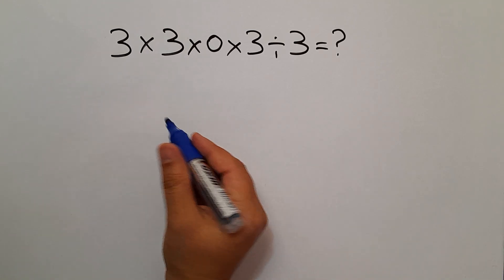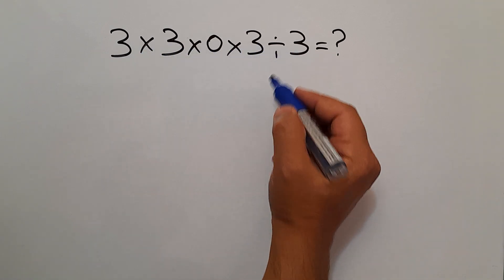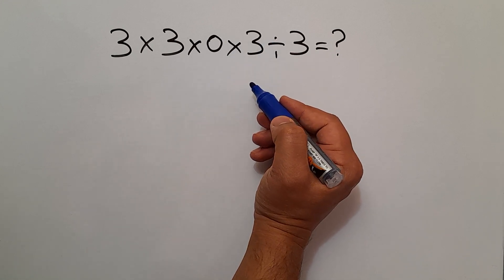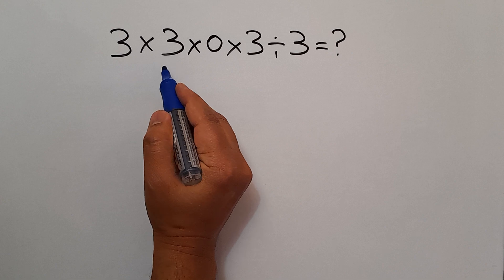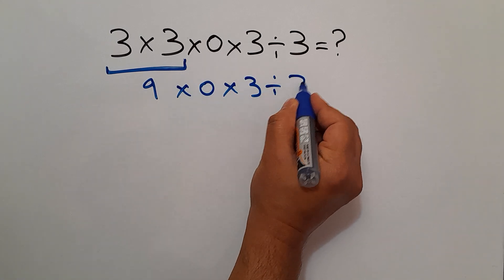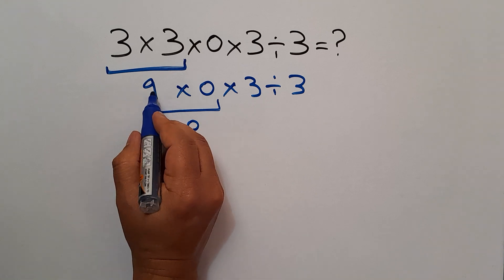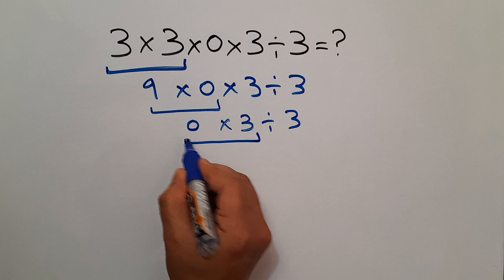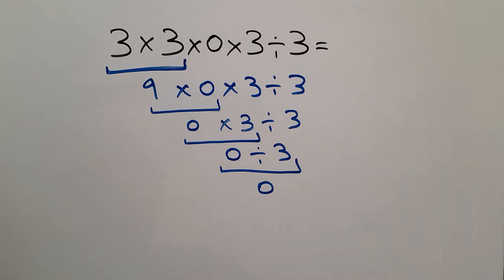Most People Get This Math Problem Wrong!